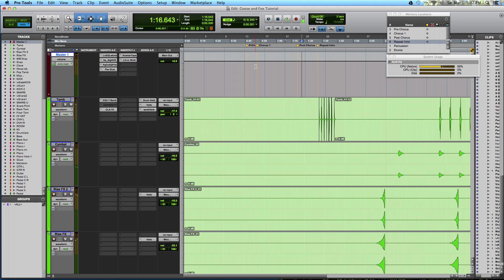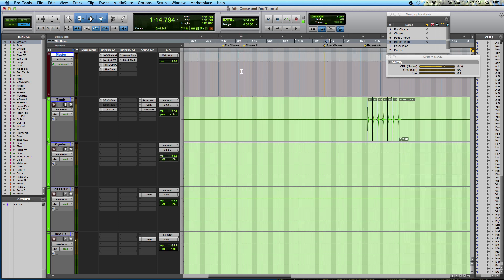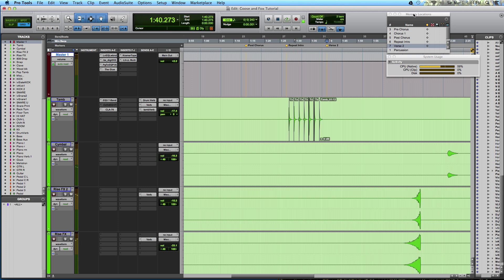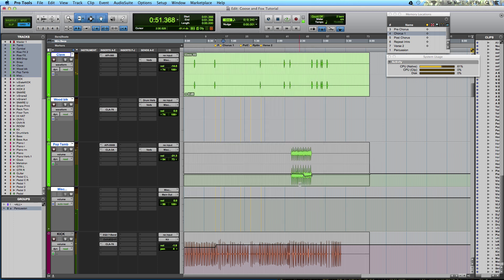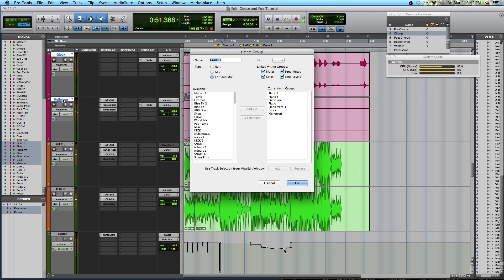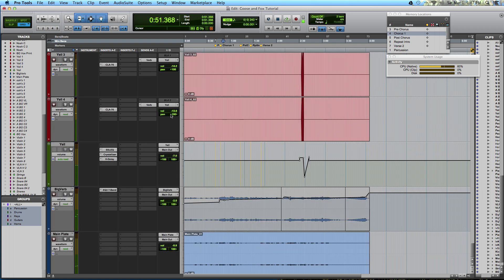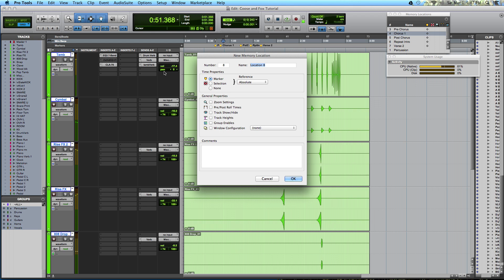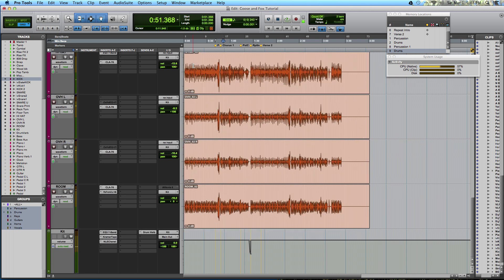5 Tips for Organizing Large Pro Tools Sessions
How to organize your large Pro Tools sessions with:

- Color coding
- Groups
- Printing
- Memory locations in time
- Memory locations for showing/hiding groups of tracks

Song: Goose and Fox - 'My Mouth, The Sea'

Transcript:

Today I'm going to be showing how to keep organized within Pro Tools, especially when working on sessions that have high track counts. And as you can see right here, this particular Pro Tools session which is for the song, "My Mouth, the Sea," by the band Goose and Fox does, in fact, have a lot of tracks in here.

So the way I see it is if you spend any time while you're mixing dedicating time to cleaning up, organizing, hunting for a track, or searching for things; that means that you're not being musical and you're not being creative and you're not serving the song. So what I like to do is before I do any processing or mixing whatsoever, I organize my Pro Tools session a certain way. And how I start is, of course, by listening to the song and identifying different parts of the song structure. So I create memory location so I can quickly navigate to certain parts of the song. And memory locations, you just hit enter and one is created.

We've got the second verse coming up so I'm going to create a memory location by hitting enter. Make sure you're in grid mode. Now because I was in grid mode when I hit enter and created this memory location, it snaps right to the grid and I can navigate now between these via the memory locations window. So if you keep this open and you really quickly want to go to the first chorus, you just click.

And you can navigate through parts of the song very quickly. Next I like to color code and organize my tracks. So as I said, this has a lot of tracks, so what I've done and what I do always, this is my particular method, feel free to do your own, but I keep the master fader up at the top and beneath that I put any percussion that doesn't include the drum set. So any tambourine or shaker, something like that, I will make light green and then I will select all of these and hit command, G, and create a group for that. Call it percussion. I make sure that mutes, solos, and all of these are selected and now what I can do is solo all of these together if I want.

So I'm going to go through really quickly. Beneath that I've got my drums, which I make dark purple. Select all these. This is just an aux track, all of these drums are going through here. I keep these green. Drums, bass is dark green, makes sense to keep it near the drums because it's the rhythm section. My keys, which include piano, synthesizer, glockenspiel and mellotron.

So you do this by selecting your first track, holding down shift, and clicking on the bottom track that you want selected. Command-G, all those keys, all my guitars are orange. All my horns, if you have any in this session, I make them yellow. Now what we see right here is what is called string print. I keep my strings brown. This is actually a bunch of tracks combined. So that's another way to keep organized and save CPU. So if you have a large group of tracks as I did here, I had a bunch of strings. Let's show you. And if you're happy with the way they're processed or you don't want to process them at all, what I did is I came out of my string track, my string aux, and printed them directly to this audio track right here. And that will save space and help you keep organized and saves CPU.

So I don't need to group that and then all my vocals I make red because I want them to draw attention to the eye. I make them a nice, bright red for the lead vocal and a duller reds for the background vocals. Let's select these groups. Next what I do is create track show/hide memory locations. Now this is a pretty easy process. What you do is you hit option and hide all of your tracks and then show only the tracks that you want to create a track show/hide memory location for.

So I have hidden all of my tracks and then I show only the percussion tracks and hit enter, and let's call this percussion one. Time properties make sure to select none and then general properties, I select track show/hide. You can experiment. You can do some really great things, especially for large sessions, extremely helpful. Let's do this again with my drums. Enter, drums. Time properties, none, track show/hide, make sure that's selected. Now what you could do is if you just want to visually focus on a certain part of the arrangement, these memory locations right here, you can click now and it will show what was visible when you created the memory location. In this case we've got drums here, you can toggle between drums and percussion.